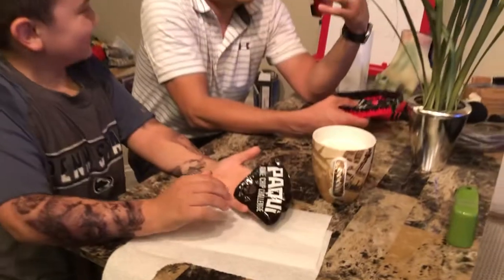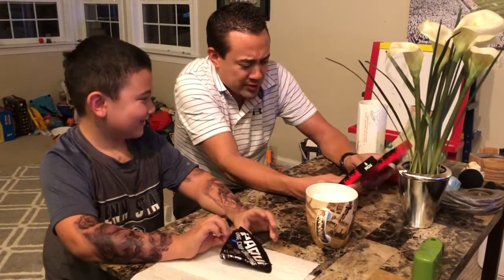Brayden and his dad try The One Chip Challenge.